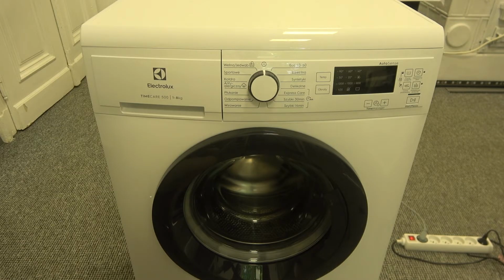How to Fix E20 Error on Electrolux TimeCare 500 Washing Machine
Learn how to troubleshoot and fix the E20 error on your Electrolux TimeCare 500 EW2F428SP washing machine with our comprehensive guide. This video explains what the E20 error code means, its common causes, and the steps you need to take to resolve it. Perfect for both new and experienced users, our tutorial ensures your washing machine operates smoothly and efficiently. Watch now to diagnose and fix the E20 error on your Electrolux TimeCare 500, keeping your laundry routine uninterrupted!

Questions
How to fix E20 error on Electrolux TimeCare 500?
How to troubleshoot E20 error on Electrolux TimeCare 500 washing machine?
How to resolve E20 error code in Electrolux TimeCare 500?
How to diagnose E20 error on Electrolux TimeCare 500?
How to clear E20 error on Electrolux TimeCare 500 EW2F428SP?